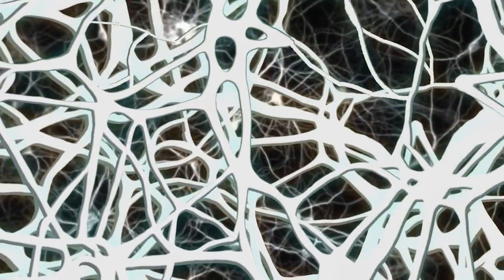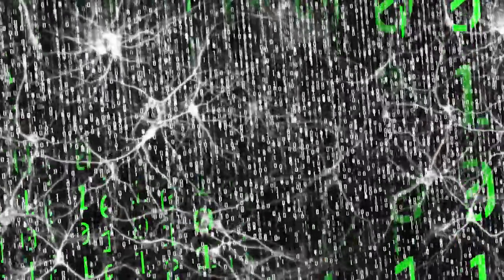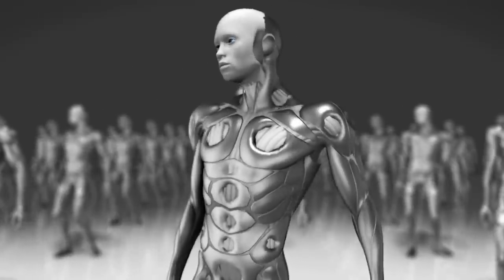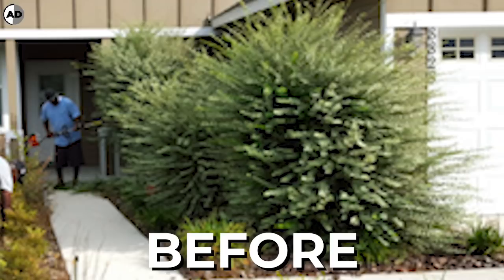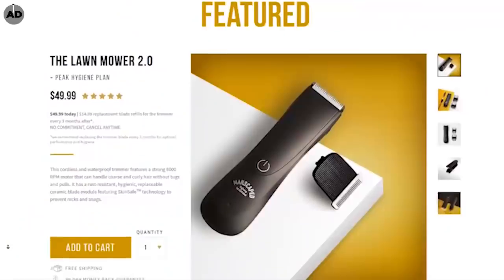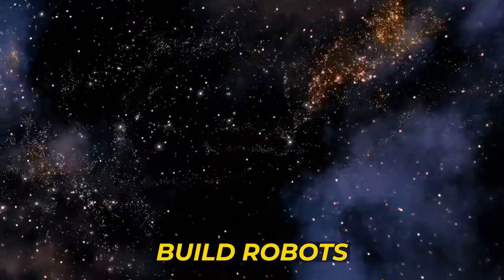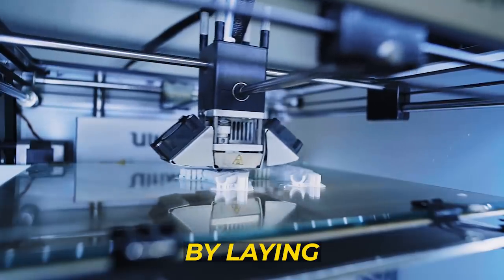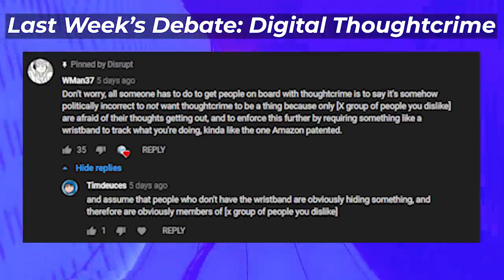Robots Can Now ░f░e░e░l░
A new technology gives robots a sense of touch and proprioception, what does this mean for the future of h u m a n k i n d?